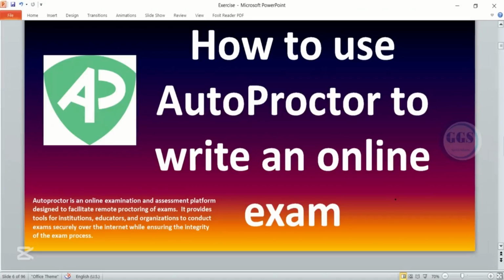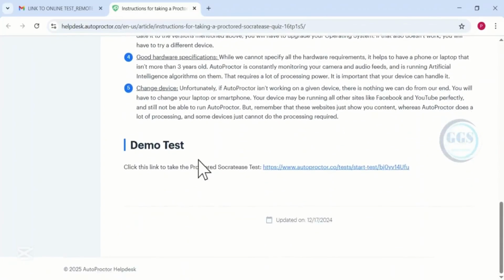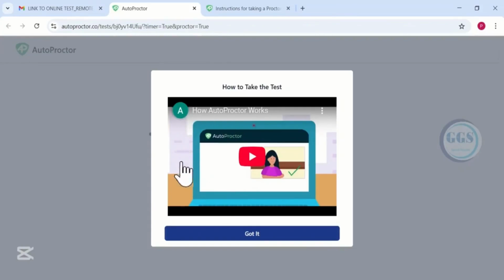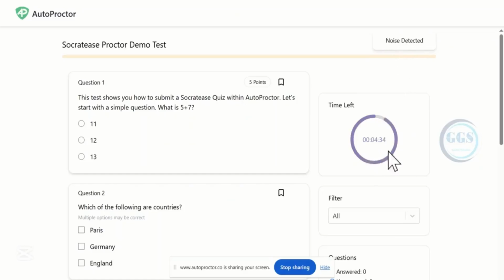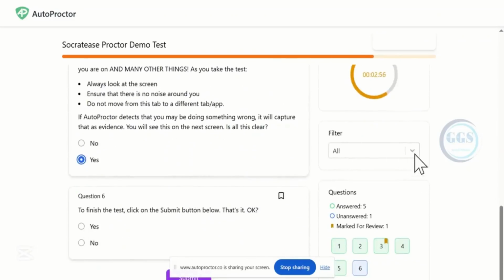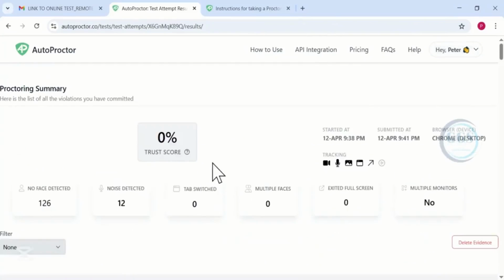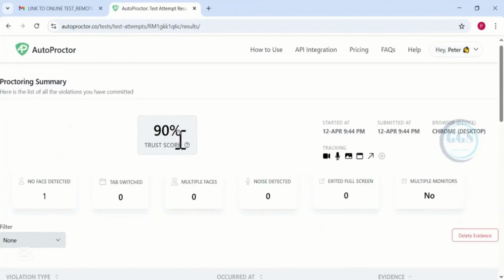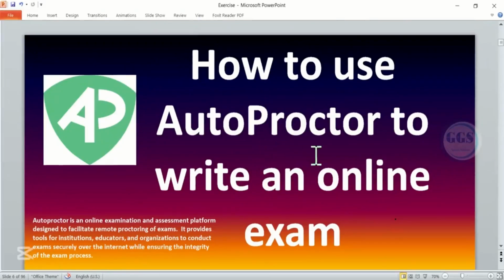Autoproctor: How To Use Autoproctor To Write An Online Exam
Autoproctor is an innovative technology designed to streamline the examination process, particularly in remote and online learning environments. It utilizes advanced artificial intelligence and machine learning algorithms to monitor and assess students during examinations, ensuring integrity and minimizing opportunities for cheating. By deploying features such as real-time video surveillance, audio monitoring, and screen recording, Autoproctor creates a secure testing environment that mirrors the conditions of traditional classrooms.

One of the key benefits of Autoproctor is its ability to maintain academic honesty without the need for physical proctors, thus accommodating the growing trend of online education. Institutions can efficiently manage a larger volume of examinations while reducing costs associated with on-site monitoring. Additionally, the system can generate detailed reports on student behavior, highlighting any irregularities or potential cases of academic dishonesty.

Moreover, Autoproctor is designed with user experience in mind, providing a seamless interface for both students and administrators. Students can take exams at their convenience, while institutions can easily set up and manage assessments. As educational institutions continue to embrace technology, tools like Autoproctor play a crucial role in ensuring that assessments remain fair, reliable, and accessible to all learners, regardless of their geographical location.